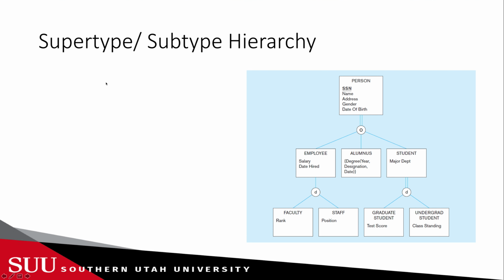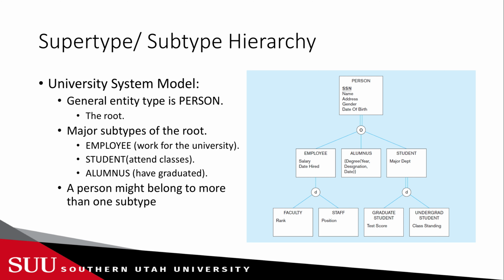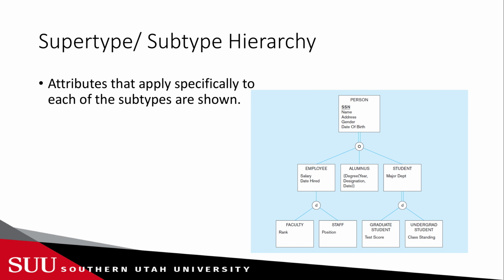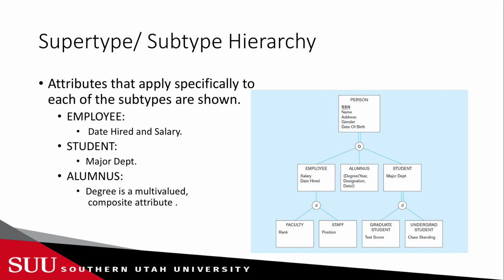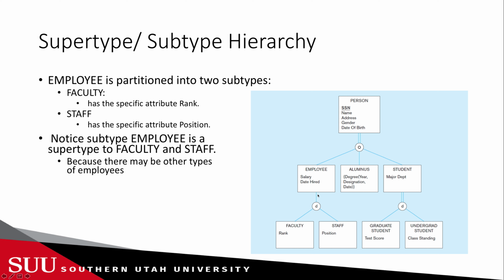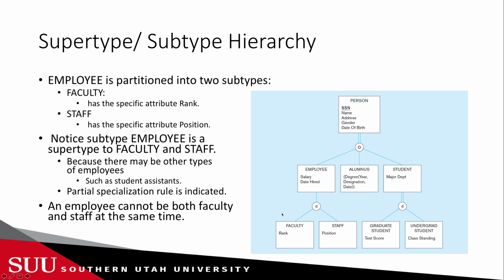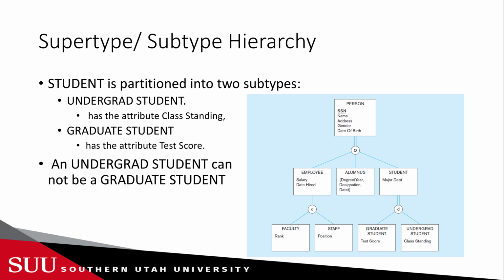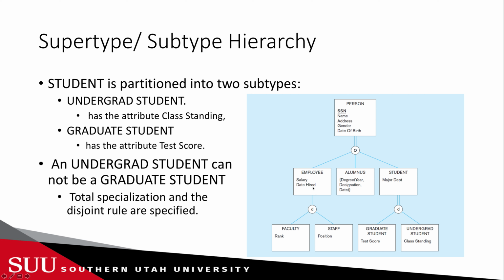Databases: Enhanced ERD - Hierarchy Example